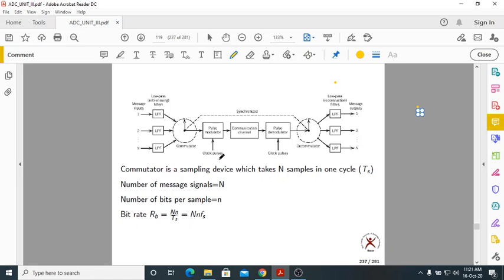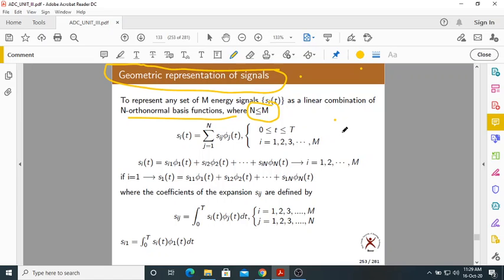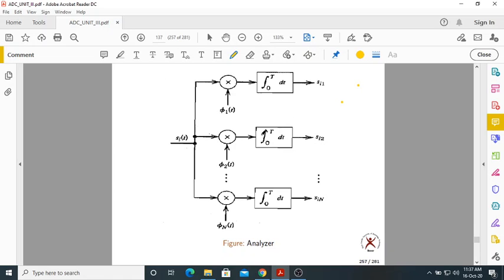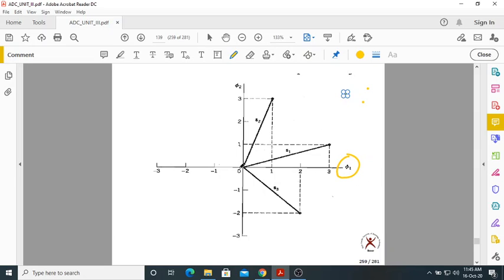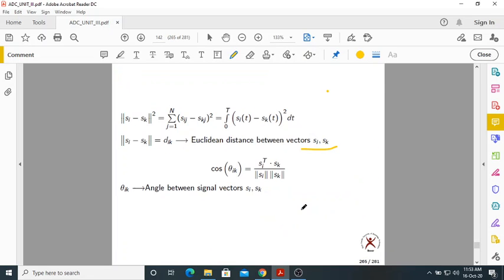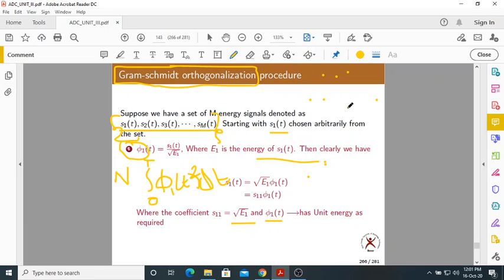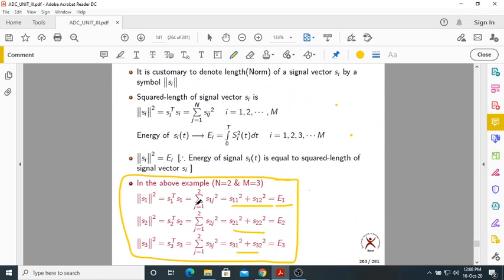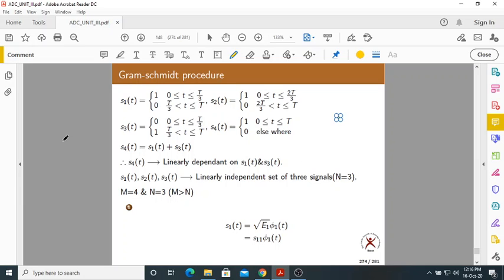Class #24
Signal space analysis